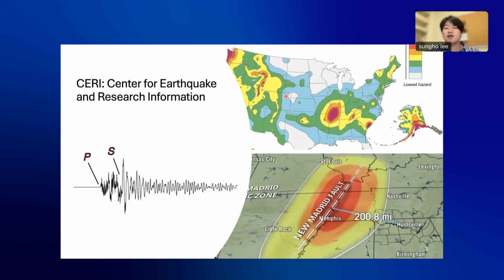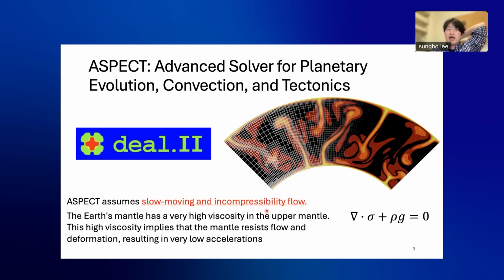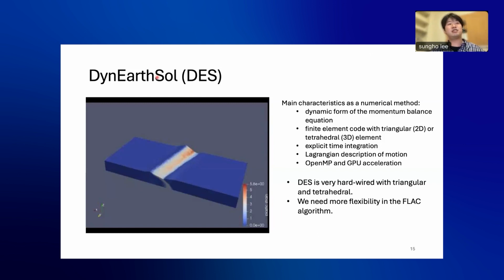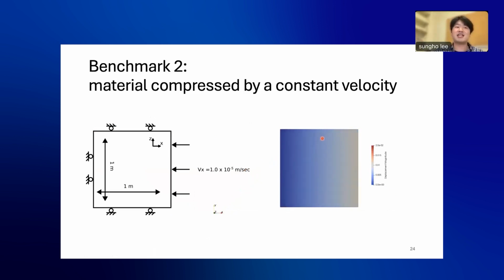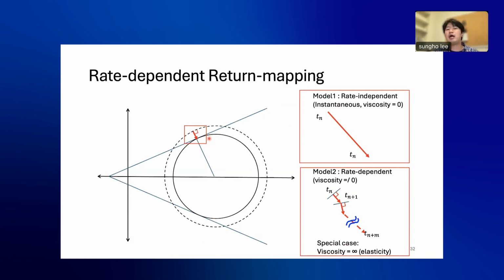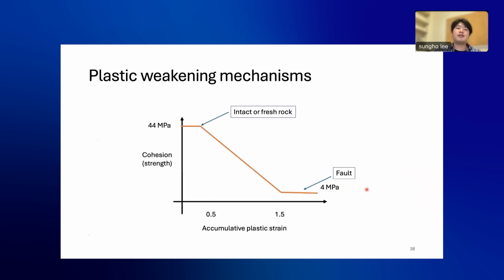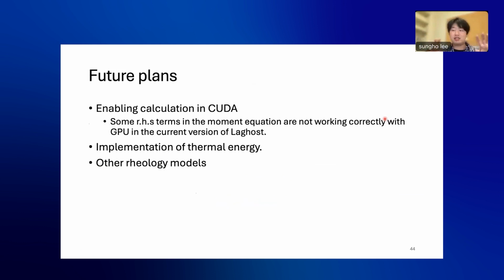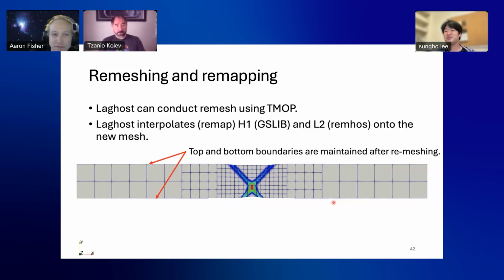FEM@LLNL | LAGHOST: Development of Lagrangian High-Order Solver for Tectonics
On March 5, 2024, Sungho Lee of the University of Memphis presented “LAGHOST: Development of Lagrangian High-Order Solver for Tectonics.” Long-term geological and tectonic processes associated with large deformation highlight the importance of using a moving Lagrangian frame. However, modern advancements in the finite element method, such as MPI parallelization, GPU acceleration, high-order elements, and adaptive grid refinement for tectonics based on this frame, have not been updated. Moreover, the existing solvers available in open access suffer from limited tutorials, a poor user manual, and several dependencies that make model building complex. These limitations can discourage both new users and developers from utilizing and improving these models. As a result, we are motivated to develop a user-friendly, Lagrangian thermo-mechanical numerical model that incorporates viscoelastoplastic rheology to simulate long-term tectonic processes like mountain building, mantle convection and so on. We introduce an ongoing project called LAGHOST (Lagrangian High-Order Solver for Tectonics), which is an MFEM-based tectonic solver. LAGHOST expands the capabilities of MFEM's LAGHOS mini-app. Currently, our solver incorporates constitutive equation, body force, mass scaling, dynamic relaxation, Mohr-Coulomb plasticity, plastic softening, Winkler foundation, remeshing, and remapping. To evaluate LAGHOST, we conducted four benchmark tests. The first test involved compressing an elastic box at a constant velocity, while the second test focused on the compaction of a self-weighted elastic column. To enable larger time-step sizes and achieve quasi-static solutions in the benchmarks, we introduced a fictitious density and implemented dynamic relaxation. This involved scaling the density factor and introducing a portion of force component opposing the previous velocity direction at nodal points. Our results exhibited good agreement with analytical solutions. Subsequently, we incorporated Mohr-Coulomb plasticity, a reliable model for predicting rock failure, into LAGHOST. We revisited the elastic box benchmark and considered plastic materials. By considering stress correction arising from plastic yielding, we confirmed that the updated solution from elastic guess aligned with the analytical solution. Furthermore, we applied LAGHOST to simulate the evolution of a normal fault, a significant tectonic phenomenon. To model normal fault evolution, we introduced strain softening on cohesion as the dominant factor based on geological evidence. Our simulations successfully captured the normal fault's evolution, with plastic strain localizing at shallow depths before propagating deeper. The fault angle reached approximately 60 degrees, in line with the Mohr-Coulomb failure theory.